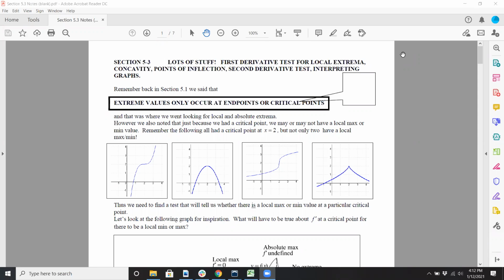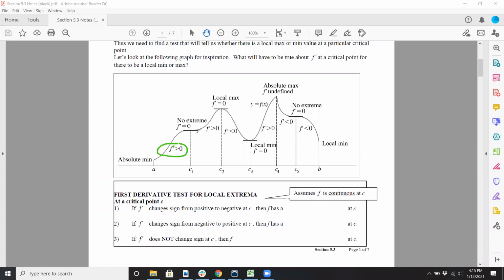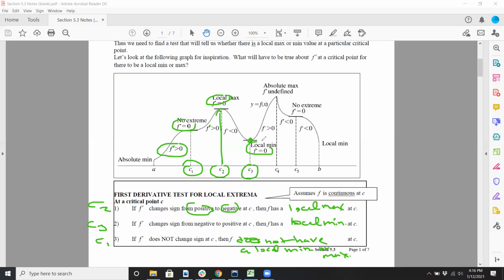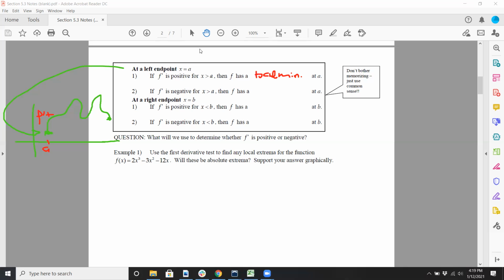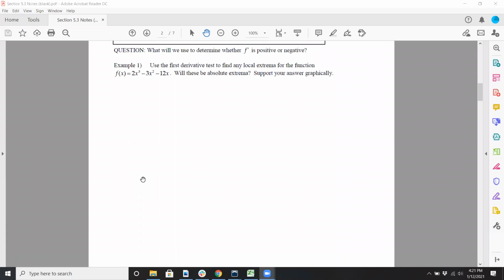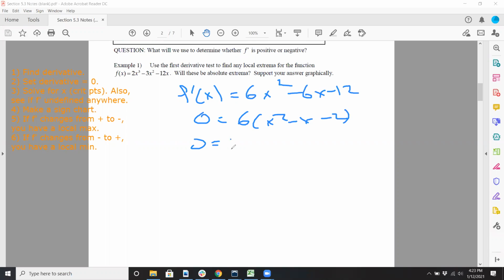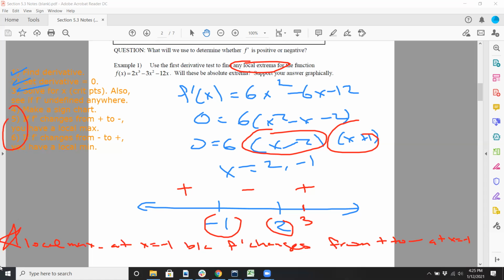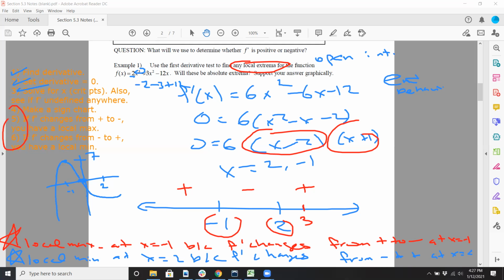AP Calculus AB Section 5 3 Notes Pgs 1 2